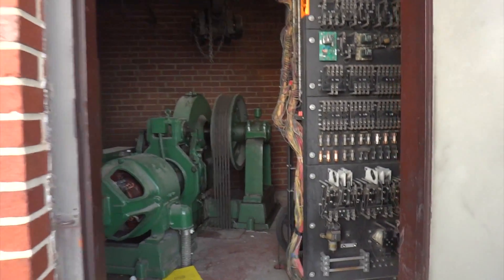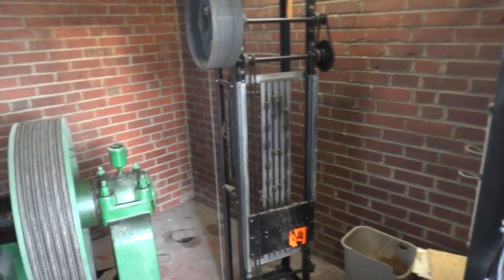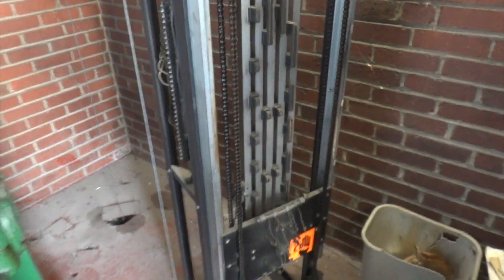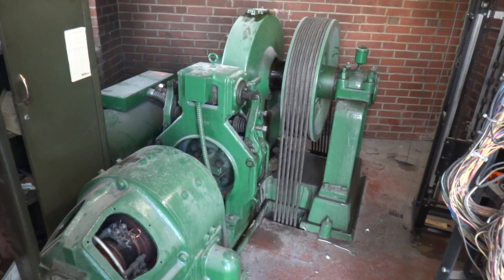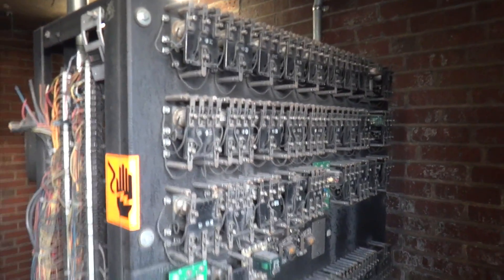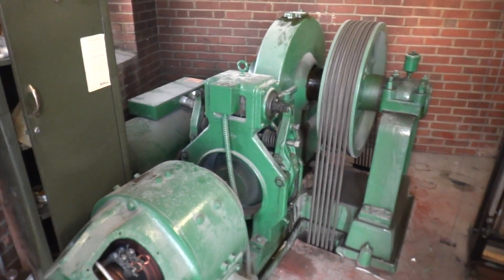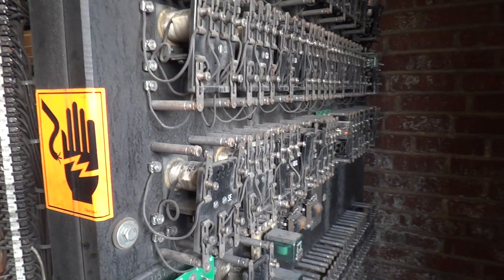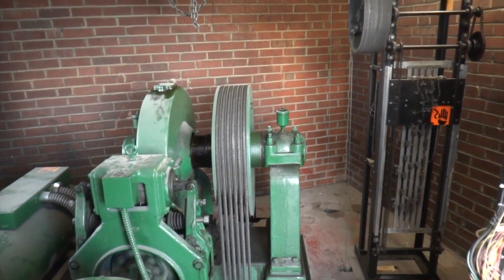Machine Room Tour: Vintage Salem Elevator relay logic controller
(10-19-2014) Enjoy as we get to see the workings of an old Salem elevator! PLEASE NOTE! :elevator cartops, shafts, and machine rooms are EXTREMELY DANGEROUS!! NEVER enter these areas on your own!! You can be INJURED/KILLED if you attempt this with out proper supervision..  In other words NEVER attempt what you see in this video.  I do this so you don't have to.

Help support elevaTOURS!